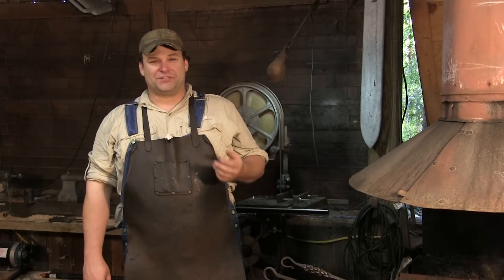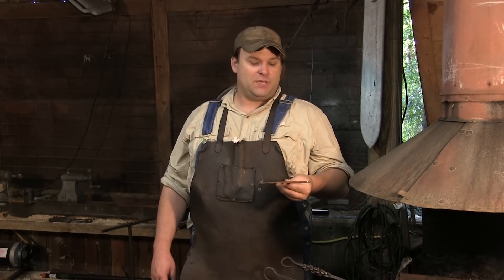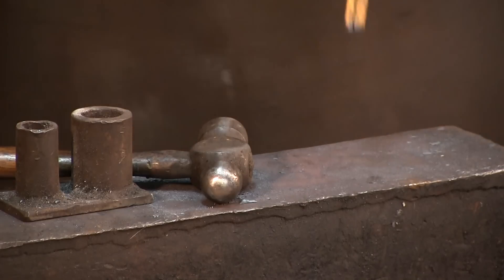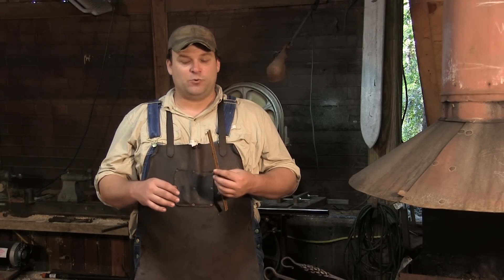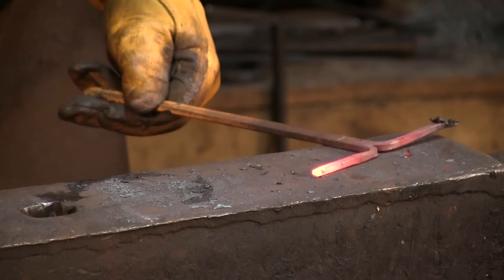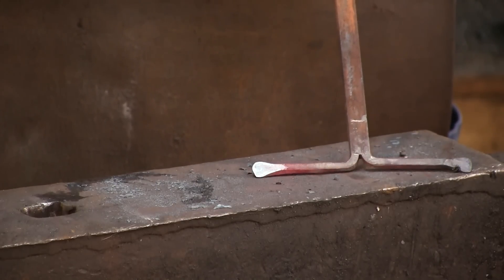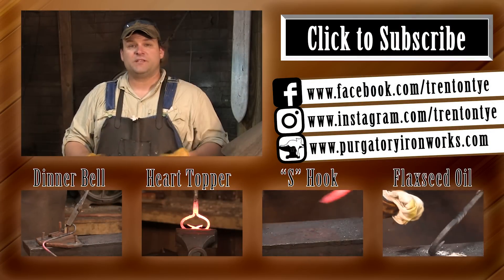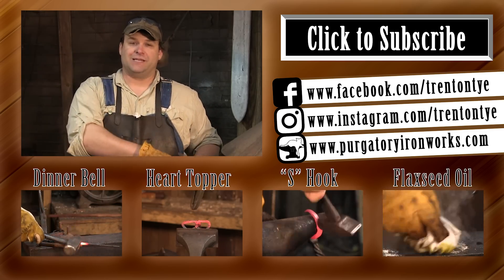Forging Jay's Doorstop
Straight from Jay Reakirt's playbook, this quick little item uses several other techniques for more complicated projects like our table top candle holders. A neat gadget!